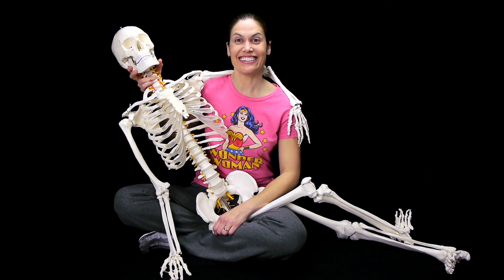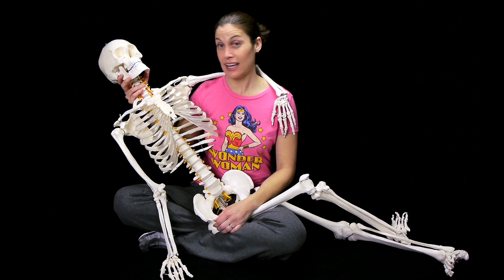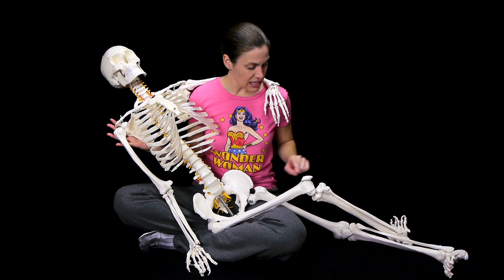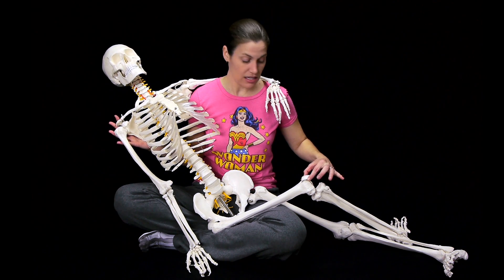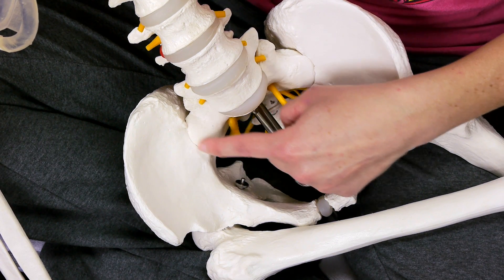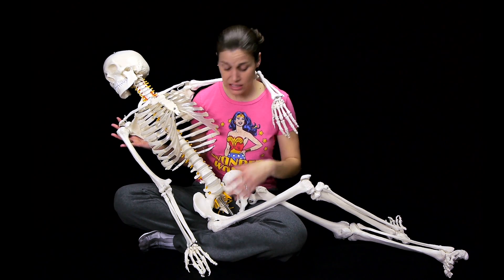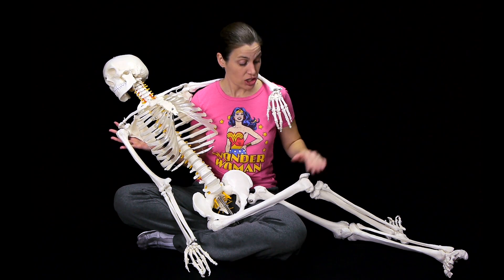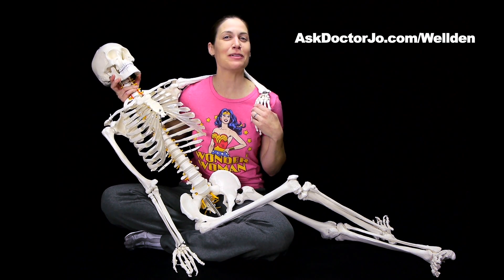Meet My Wellden International Skeleton - Ask Doctor Jo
The folks at Wellden International sent me their life-sized skeleton to use in my videos so I can show you why and where things can cause pain. But there's a problem, it needs a name! Leave your suggestion in the comments, and I'll pick my favorite! Learn more or purchase your own skeleton

This life-sized skeleton is really high quality and is made of PVC which makes it very durable and easy to clean.

All of the joints are movable, and the skull is removable. It also depicts the spinal nerves and vertebral arteries, and disc prolapse.

The skeleton comes with a great laminated poster that shows the names of all the bones, so this would be a great skeleton for teaching or studying human anatomy.